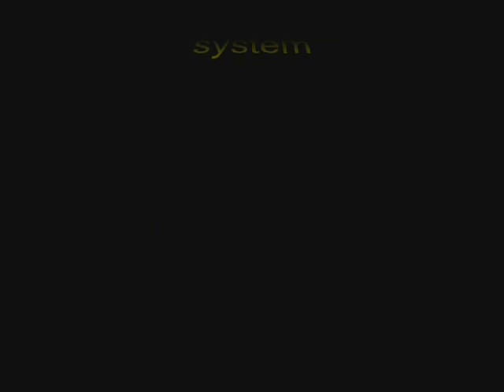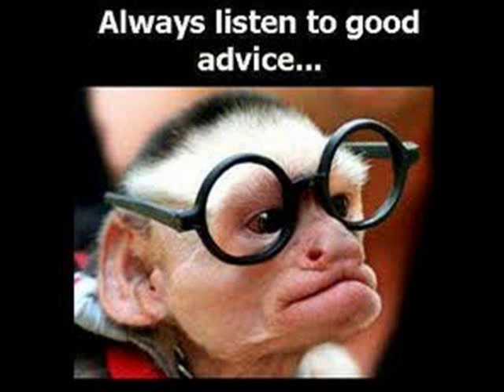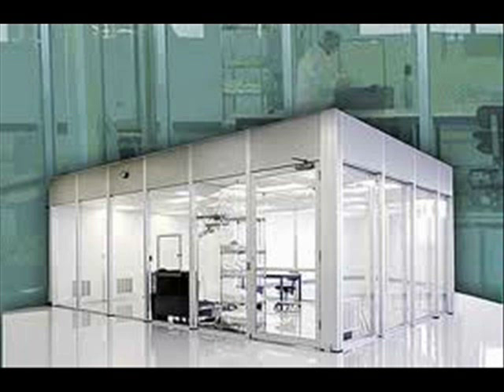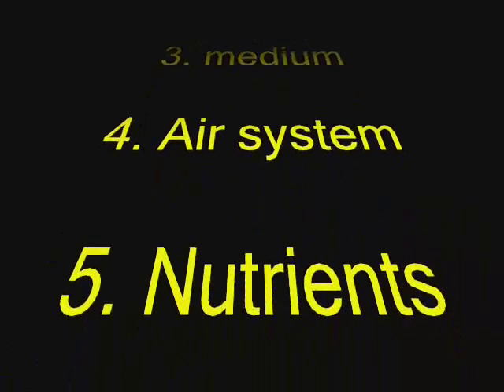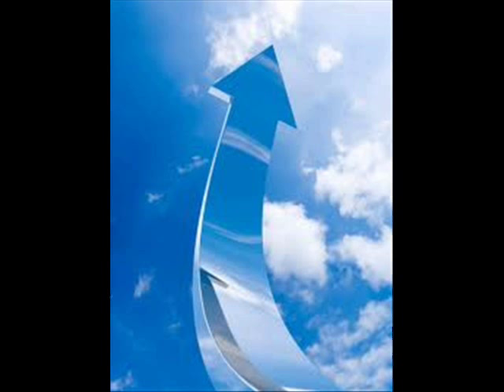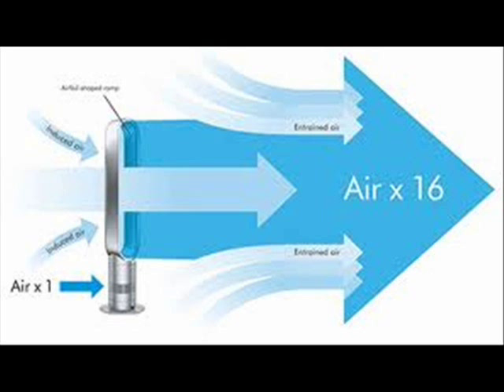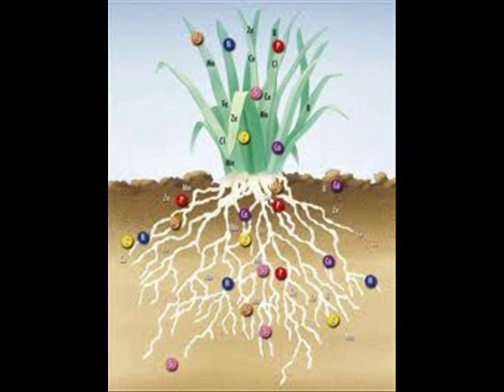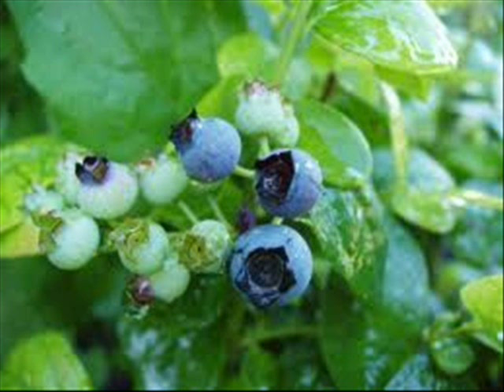Basics of a hydroponic system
Educational video that breaks down the basics of a hydroponic growing system... Each section will be discussed in further detail in future videos... Dont forget to like and subscribe... Information is always free at always sunny!